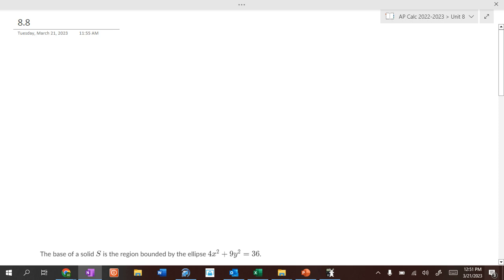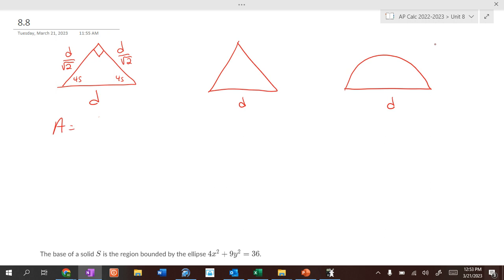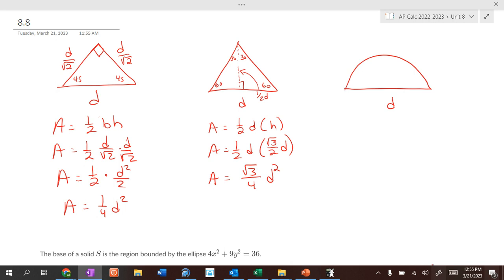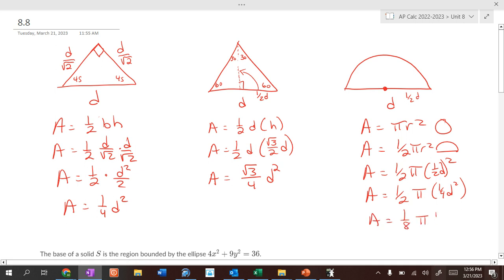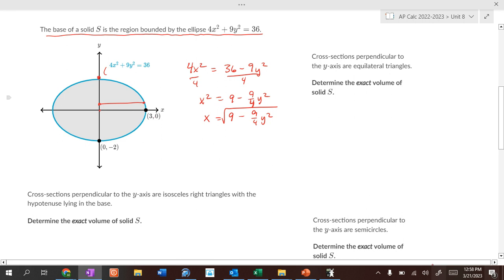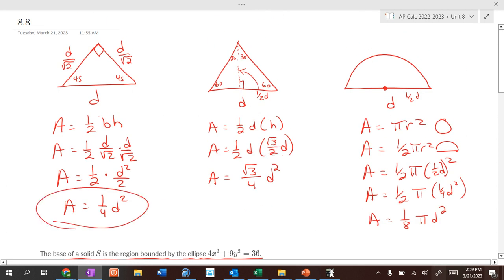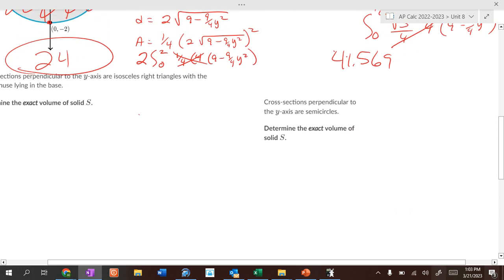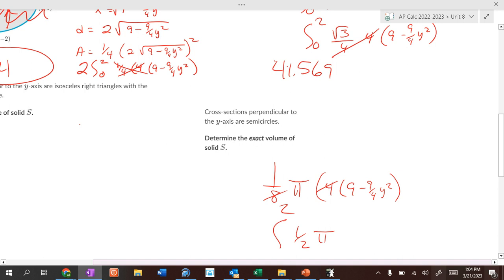AP Calc 8.8